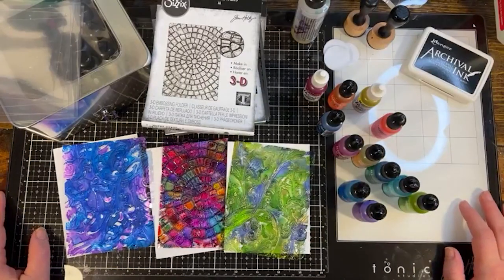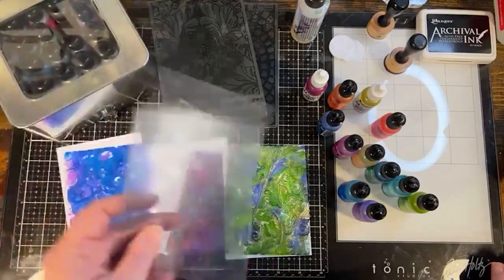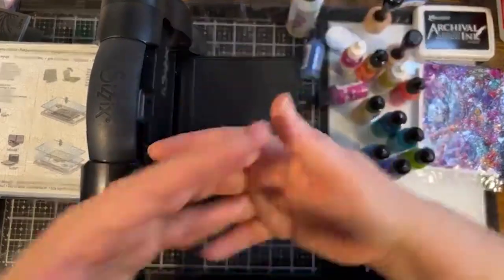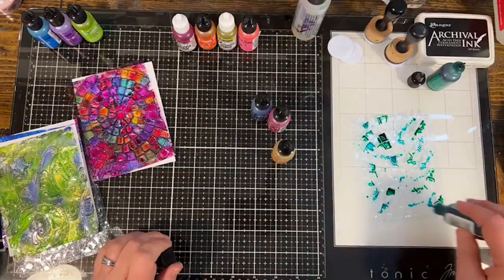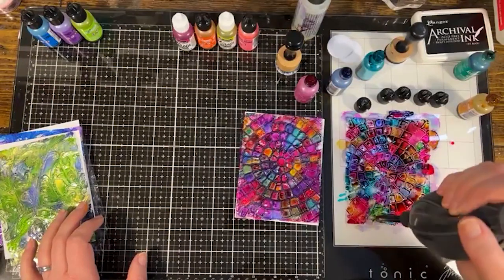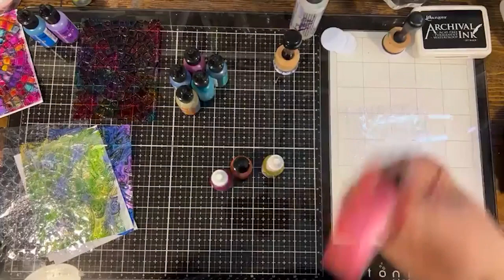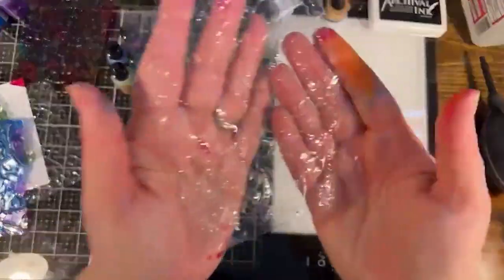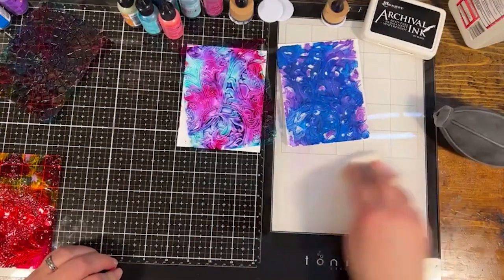Try this! Alcohol Ink on Transparent Sheets for Card Making and More! So cool!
This was a fun experiment for Jeanean. Watch this video, originally live on Facebook, to see what you can do with alcohol inks and transparent sheets. The embossing adds so much texture and interest to any project.

★ About Us! ★